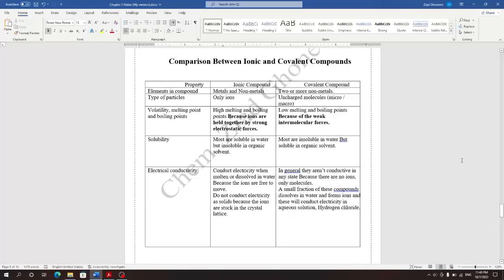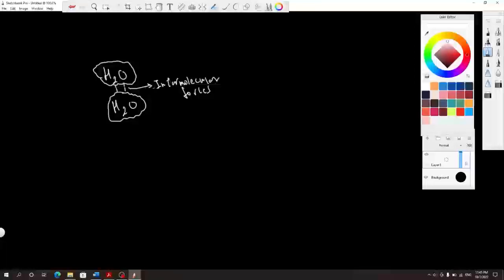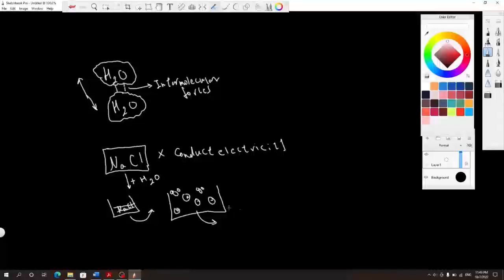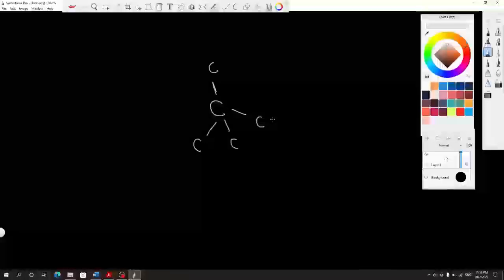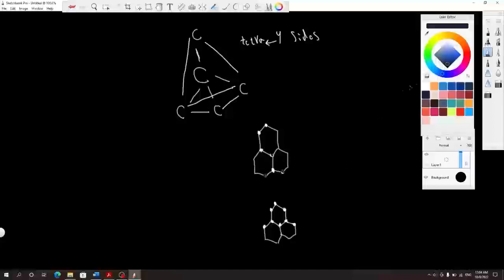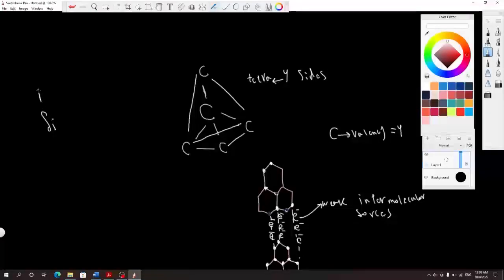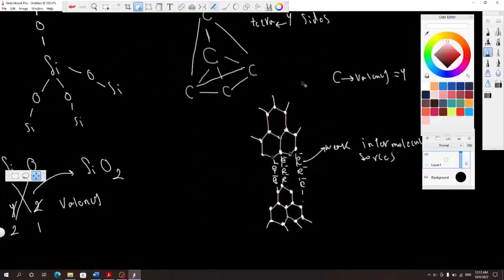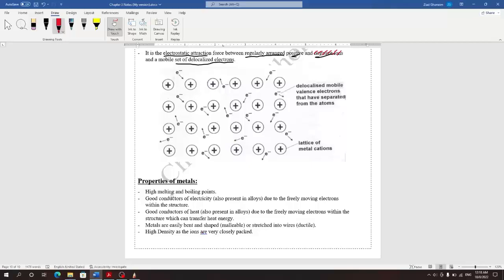Chapter 3: Atoms, Elements and Compounds (Final) | Chemistry IGCSE 0620, 0971 | Year 10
In this video we explain macro covalent molecules and metallic bonding.